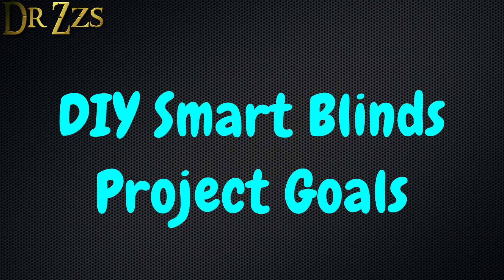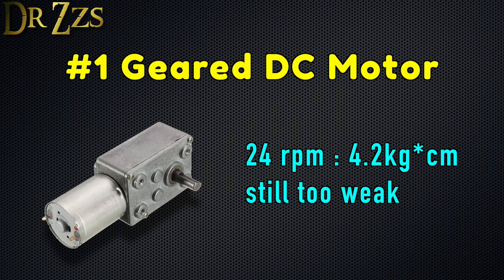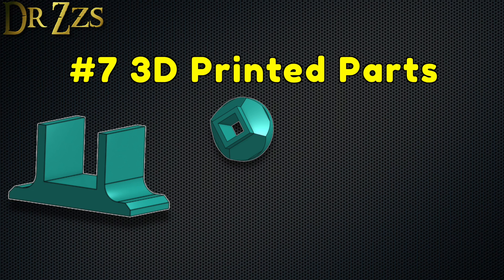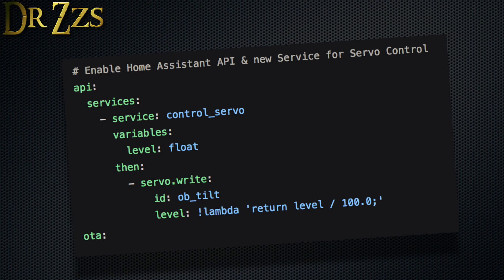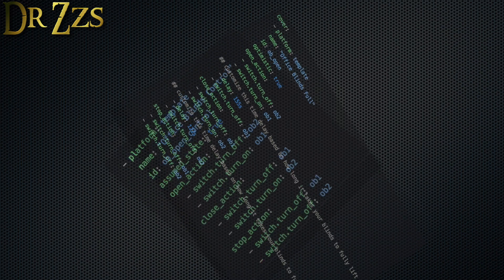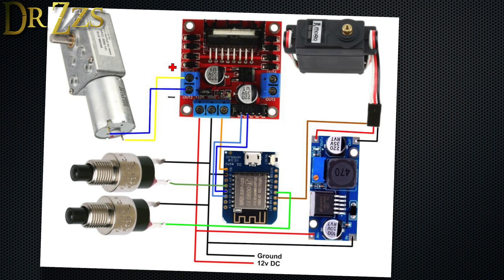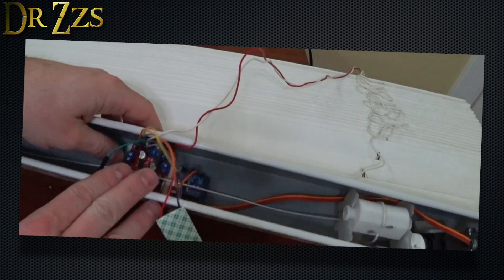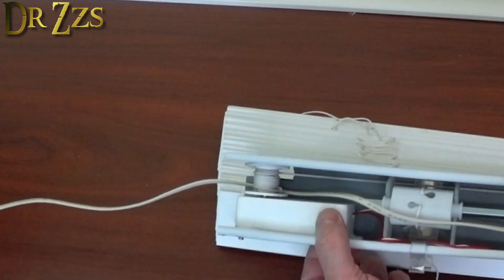Motorize & Automate Blinds | DIY Smart Home Automation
As soon as I started doing DIY Smart Home projects I wanted to Motorize and Automate my Blinds.  I've finally learned enough to make it happen.  If I can do it, anybody can do it.

Here's all the links you'll need!

Smart Blinds Kit v1 -
Geared Motor
H-Bridge Motor Controller
DC-DC converter variable
(one or the other, don’t need both) DC-DC converter set
End-Stop Switches